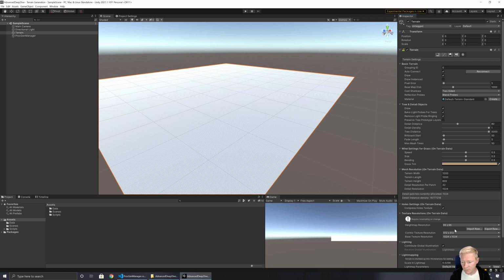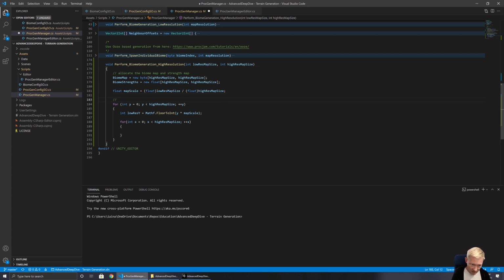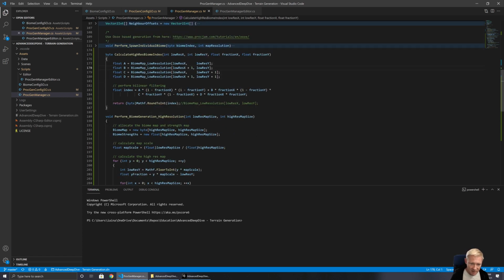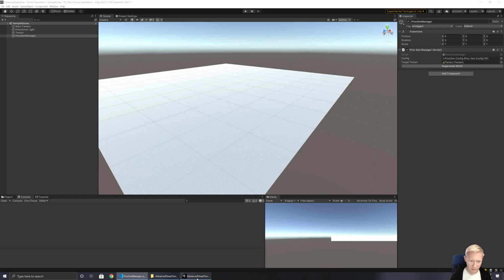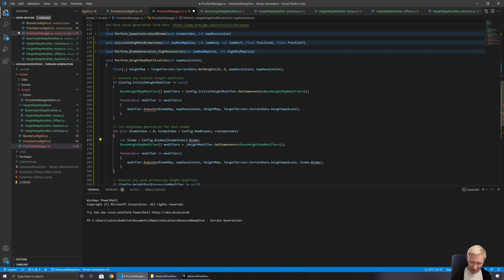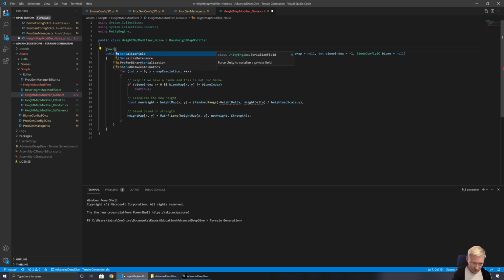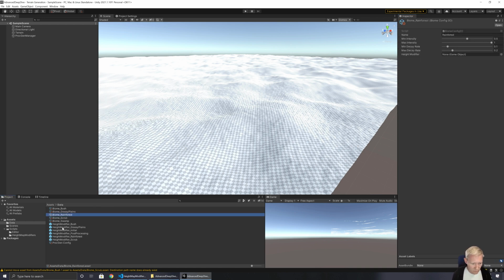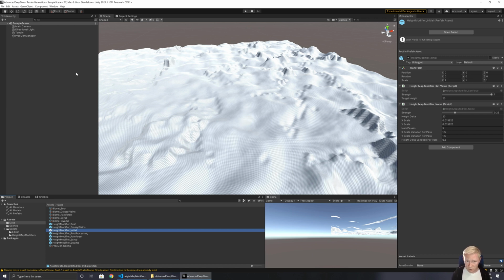Unity Tutorial: Biome based procedural terrain generation - Part 2 (Terrain shape/height)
There are a lot of different approaches for procedural terrain generation. In this Advanced Deep Dive I'll show you how to procedurally generate an environment with multiple biomes. This is the second part of the series and focuses on modifying the height/shape of the terrain.

(And thankyou to Glyphic Enigma for the reminder)